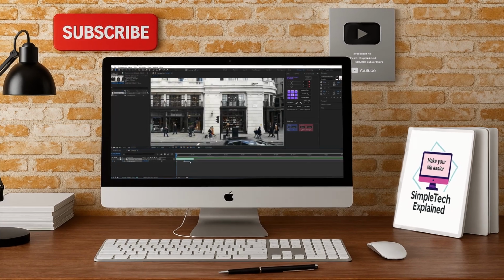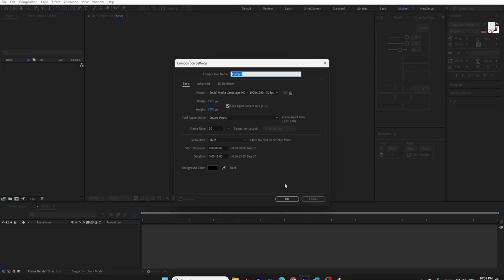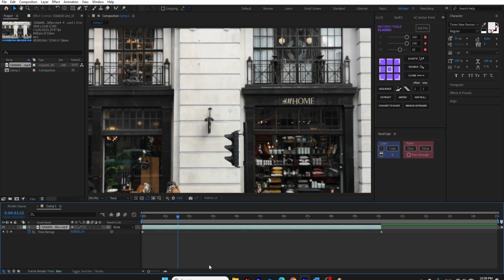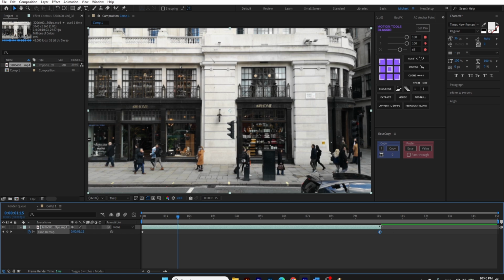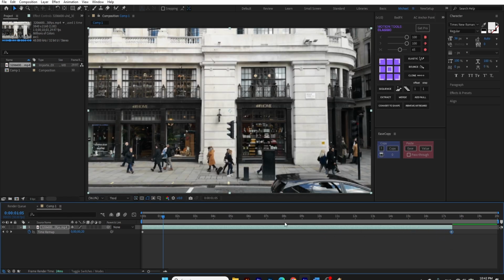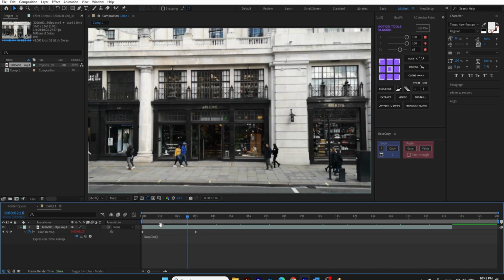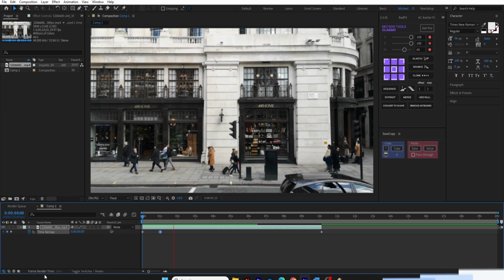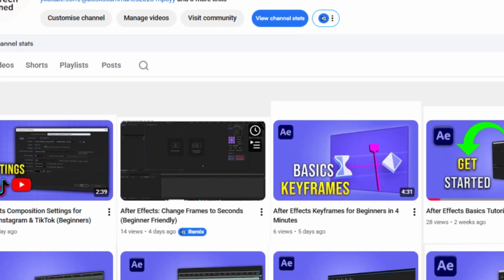Timeline Showing Frames? Switch to Seconds in After Effects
In this After Effects basics tutorial, you’ll learn how to slow down, speed up, extend, and loop video using Time Remapping — explained simply and clearly for beginners.

If your clip is too short, plays too fast, or stops before your composition ends, this video shows you the correct way to fix it, without plugins or complicated techniques.

This tutorial focuses on fundamentals, so you understand what’s actually happening — not just where to click.

In this video, you’ll learn:

How Time Remapping works in After Effects

How to slow down and speed up video correctly

How to extend a clip when your composition is longer

How to loop video using a simple expression

How to freeze the first or last frame with Time Remapping

This video is perfect if you:

are new to After Effects

feel confused by video speed and duration

want clean loops without plugins

want After Effects to feel predictable, not frustrating

🎯 Next step: Keyframes

One of the most important things in After Effects is keyframes.
If you want to understand animation properly and stop guessing,
watch the After Effects Keyframes tutorial for beginners next: